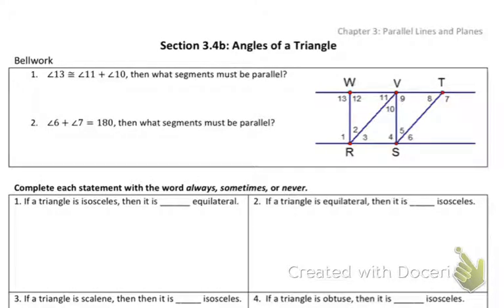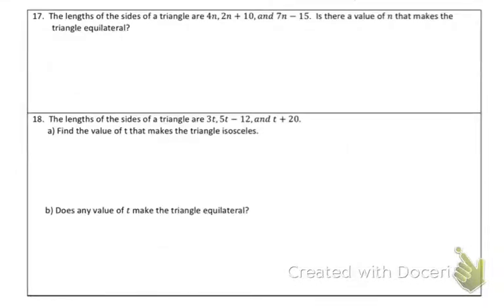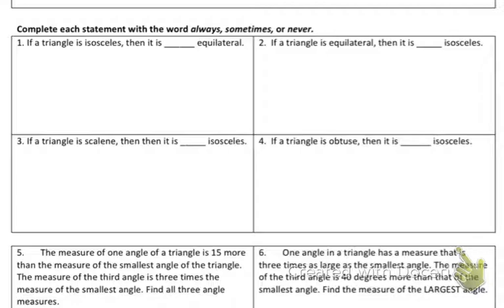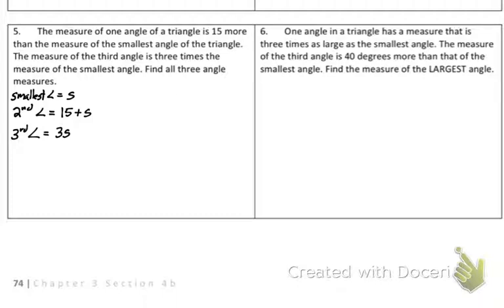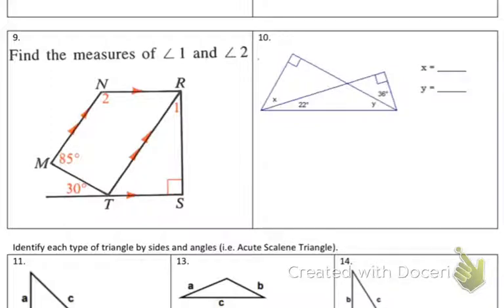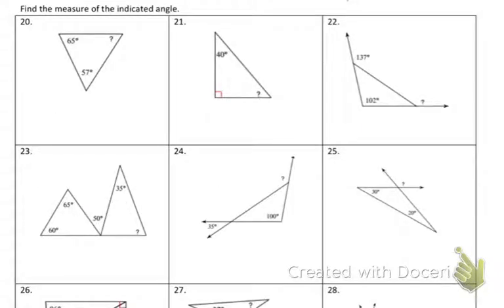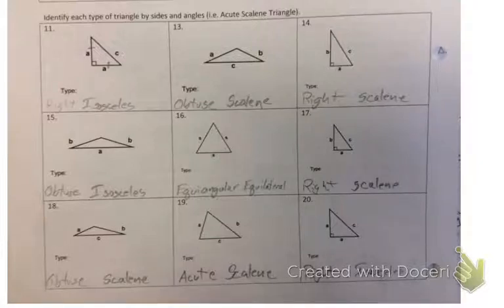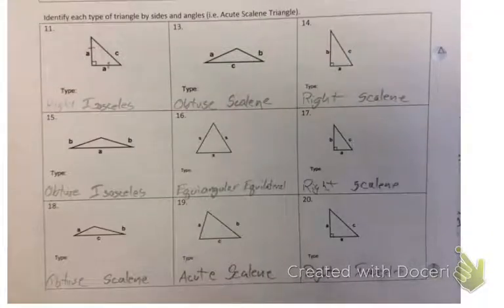Geo 3.4b (10/12)